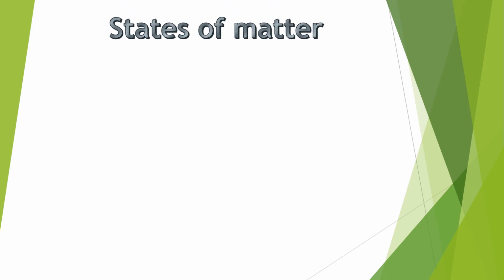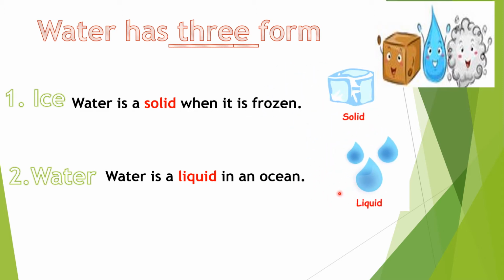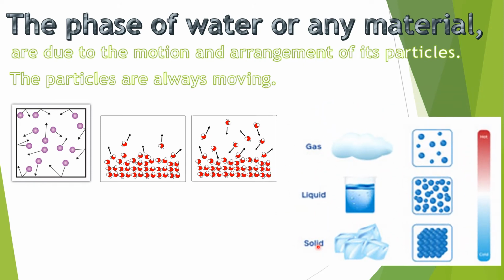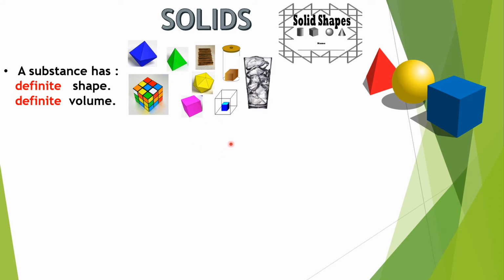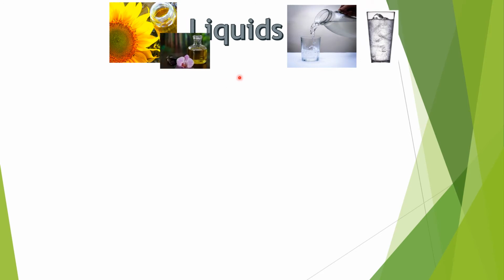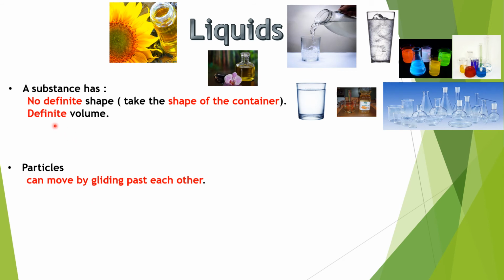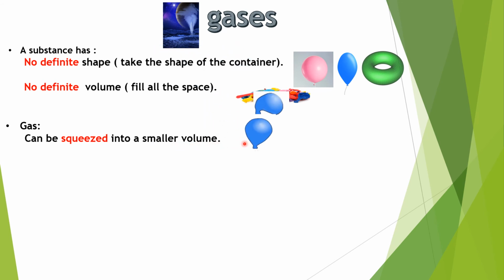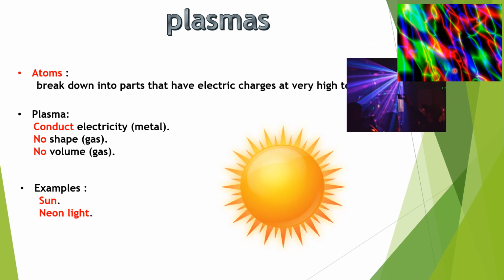Masterclass - States Of Matter Part 1 - Chemistry With Hala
Hi, In This Video, I am Explaining The Three States Of Matter | Chemistry Basics | Chemistry

Matter is the substance of which all material is made. That means objects which have mass. More specifically, they must have rest mass, which is a form of energy that matter has even when it is not moving (it has no kinetic energy), is extremely cold (it has no thermal energy), etc. Matter is a word that is sometimes used in varying ways in everyday life, whereas mass is a well-defined concept and quantity at least in physics. They are not the same thing, though they are related.[1]

Ordinary matter is made of tiny particles called atoms. The atoms have spaces between them and they move or vibrate all the time. The particles move faster and move further apart when heated, and the reverse when cooled.

The Three Matter States

if you have any Questions Please Write in the Comments Section.

1.
2.
3.
4.
5.
6.
7.
8.
9.
10.
11.
12.
13.
14.
15.